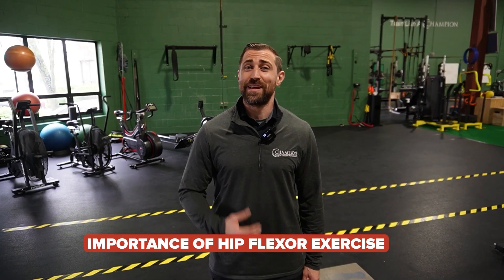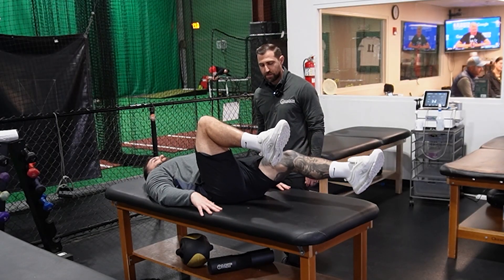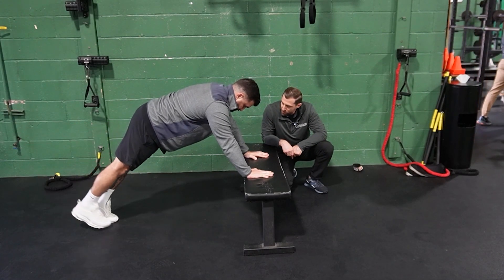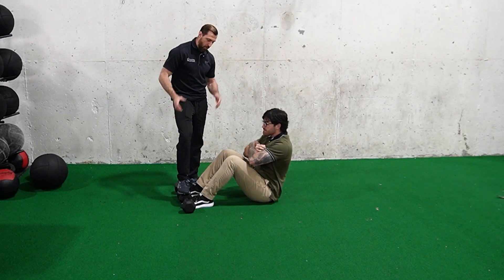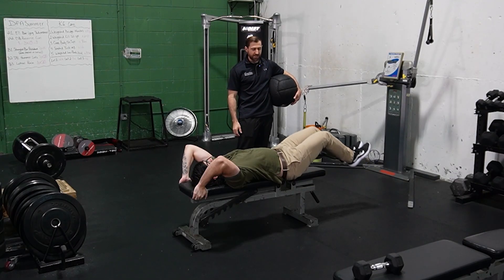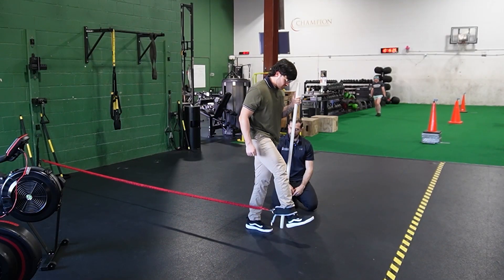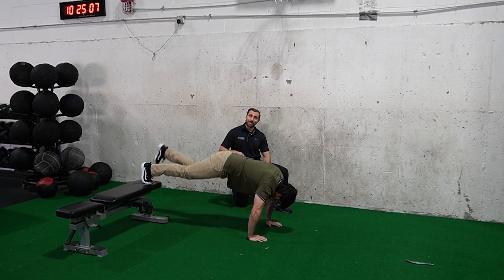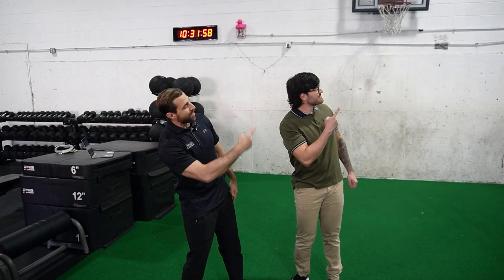My FAVORITE Hip Flexor Exercises for Physical Therapists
How to strengthen hip flexors safely and effectively? This video is your step-by-step clinical guide to selecting, progressing, and individualizing hip flexor strengthening exercises across a wide range of pathologies. From post-op rehab to athletic performance, so you can optimize outcomes and reduce re-injury risk.

You’ll learn:
✅ How to match exercise intensity to pain levels and tissue irritability
✅ The best progressions for FAI, tendinopathy, dysplasia, and hip OA
✅ How to use dead bugs, planks, sit-ups, and leg lifts for targeted activation
✅ Open vs closed chain loading strategies using bands, cables, and bodyweight
✅ Techniques to isolate eccentric, isometric, and end-range contractions
✅ Programming tips for building strength, hypertrophy, or return-to-sport capacity
✅ How to challenge hip flexors without aggravating symptoms

TIMELINE

0:00 - Intro
0:12 - Importance of Hip Flexor Exercises
0:45 - Post-surgical Patients
1:20 - Dead Bugs
4:15 - Plank Variations
5:31 - Resisted Marching
6:47 - Sit-ups
9:11 - Leg Lift Variations
11:33 - V-up Variations
11:53 - Band / Cable Resisted Hip Flexion
13:10 - Closed Chain Resisted Hip Flexion
14:41 - Split Squats
15:40 - Programming Considerations